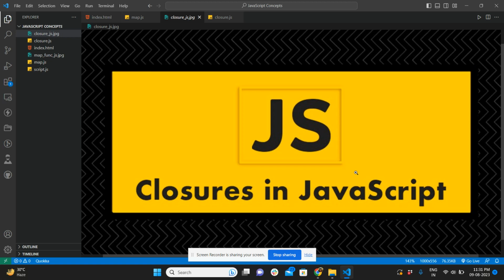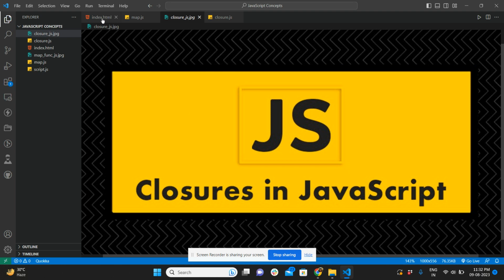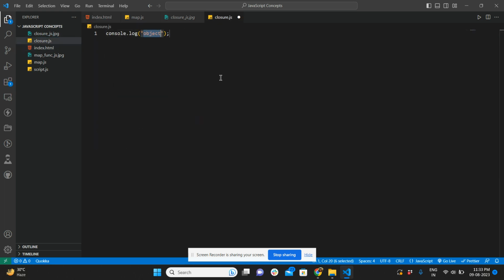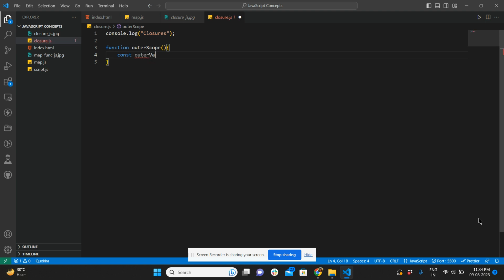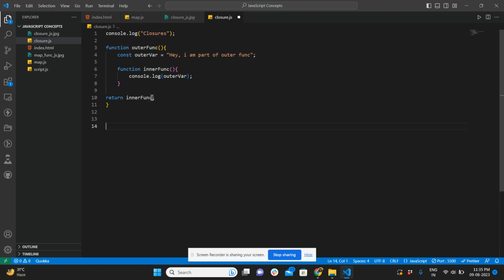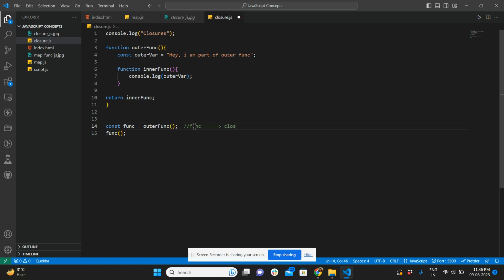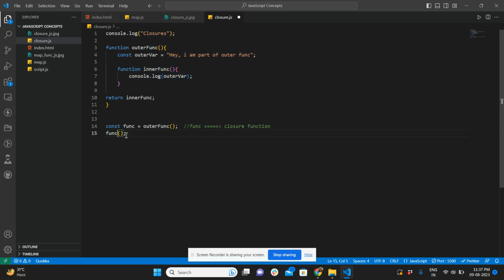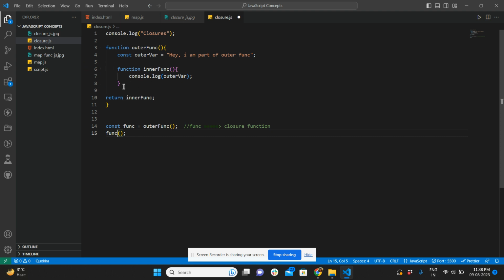Closures in JavaScript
🎥 Watch this short and crisp video to quickly grasp the concept of closures in JavaScript! 🚀 Learn how closures work with easy-to-understand examples.

In just a few minutes, you'll understand:

-- What closures are and why they matter in JavaScript.
-- Practical examples of closures in action.

No more confusion! Hit play and level up your JavaScript skills with closures today.